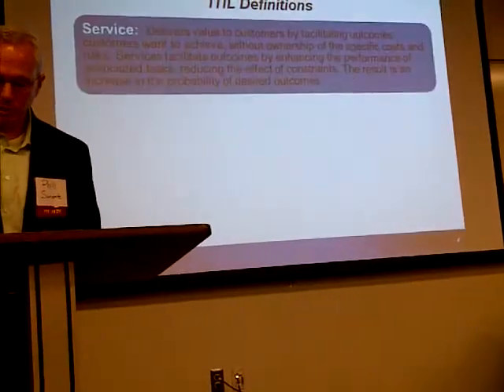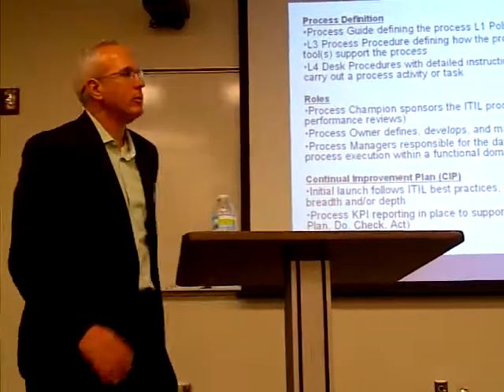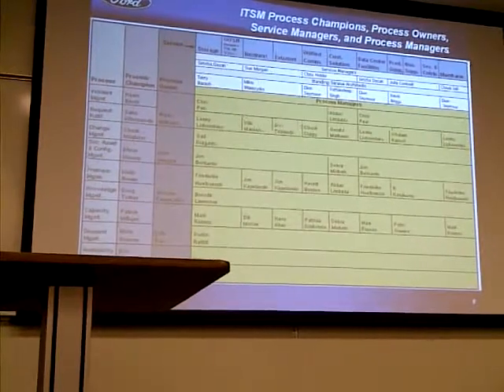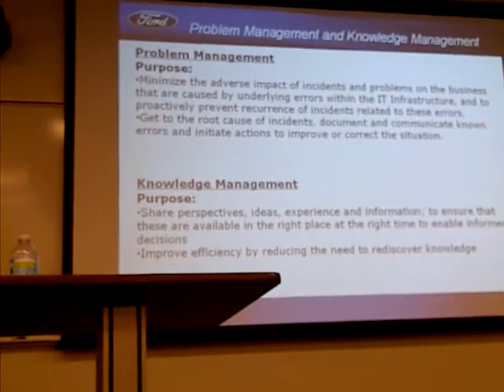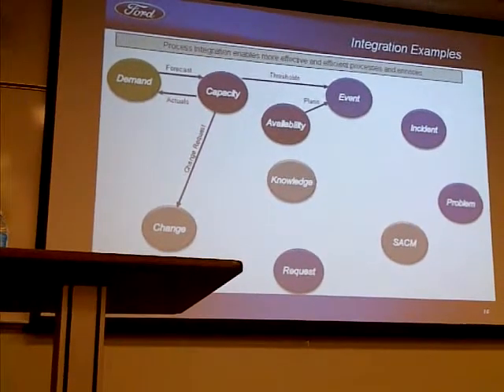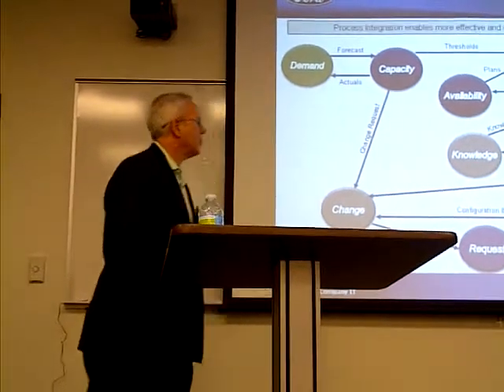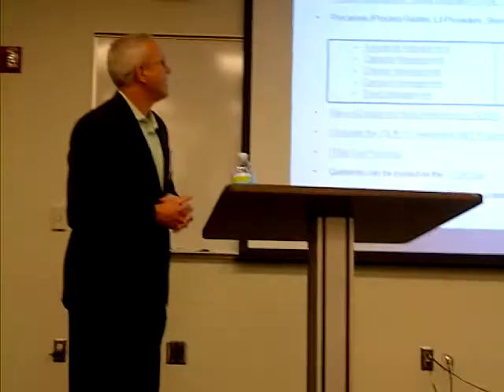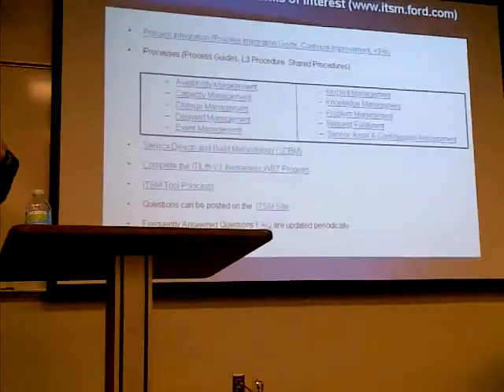ITSM_Integration_2011.3GP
Ford Motor Company ITSM Integration 2011